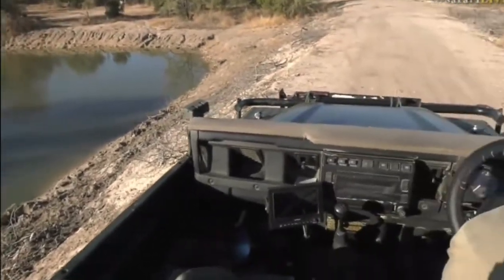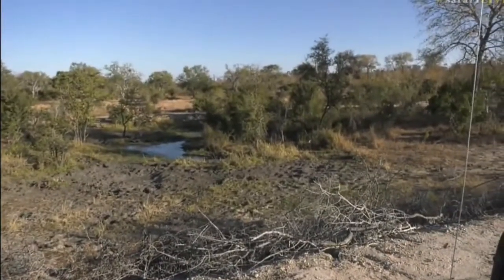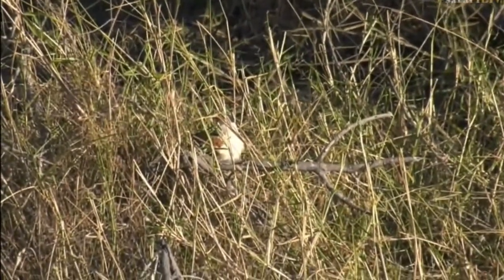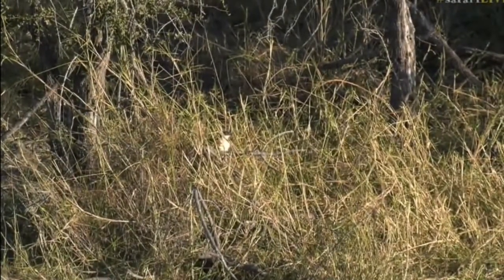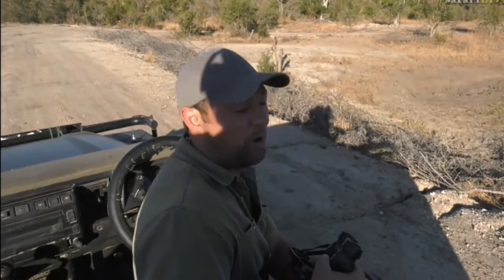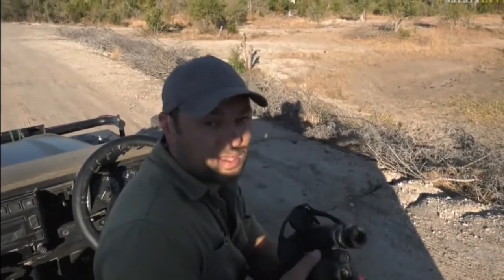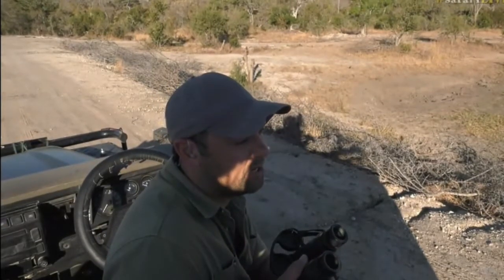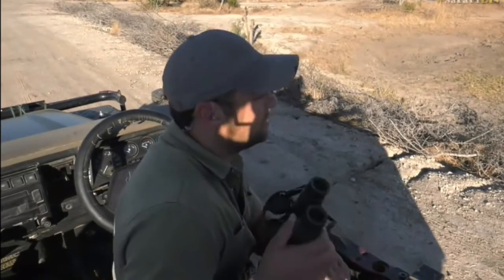July 29, 2017- Sunset- Burchells Coucal also called the Rain Bird